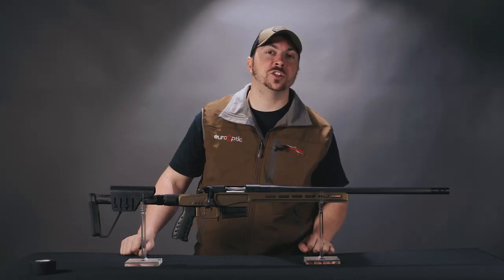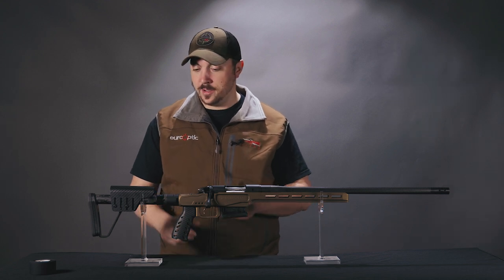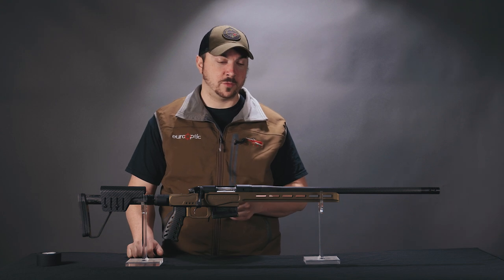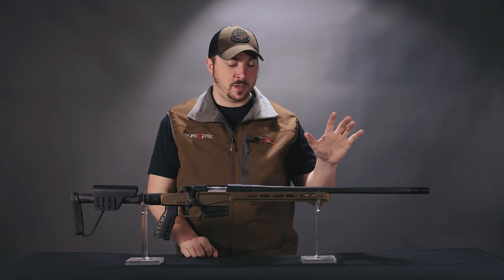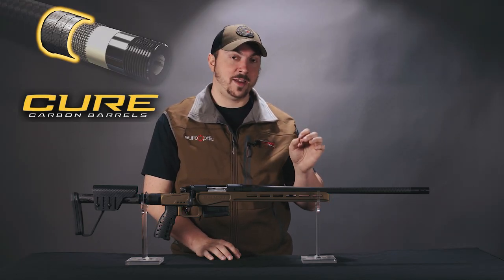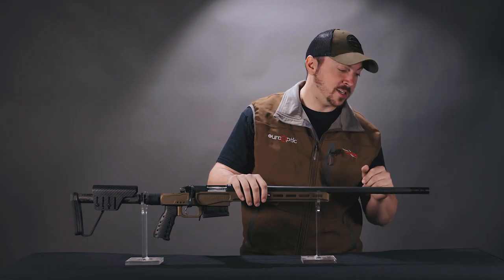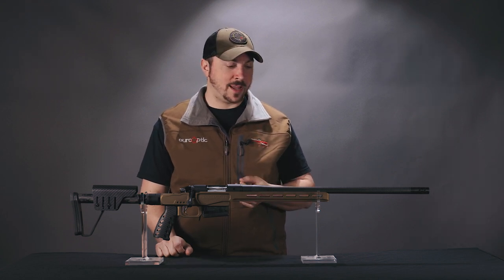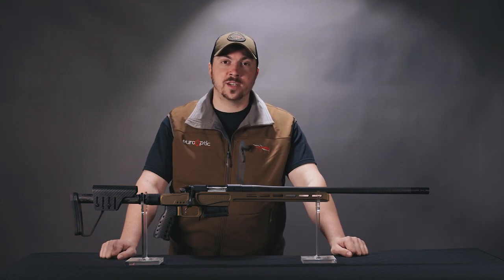Introducing The Bergara Premier MGLite Rifle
New for 2022, the Bergara Premier Series MG Lite Rifle delivers excellent long-range performance in a lightweight package. One of the MG Lite’s more notable aspects is its advanced CURE Carbon Fiber Barrel with Coldbore Technology. The CURE barrel is composed of a Bergara Precision Barrel at the core, surrounded by a combination of thermally conductive resin and anti-torsion carbon fiber with integrated stainless steel threads. This construction results in a highly straight, rigid, and lightweight barrel. The use of thermally conductive resin and stainless steel threads also helps dissipate the heat generated from multiple shots, which in turn greatly enhances overall accuracy.